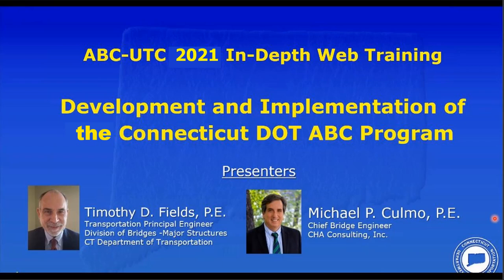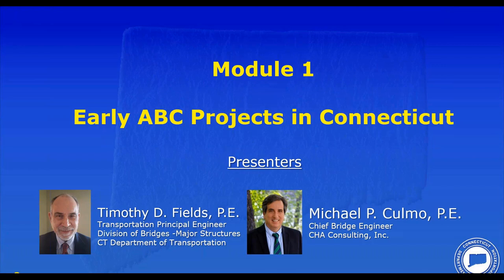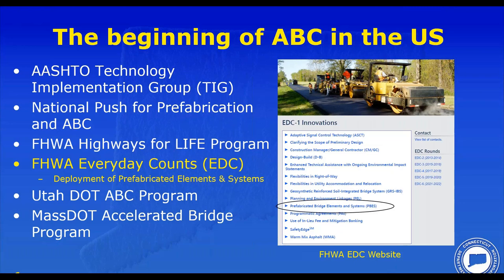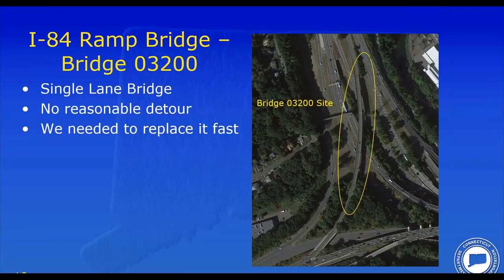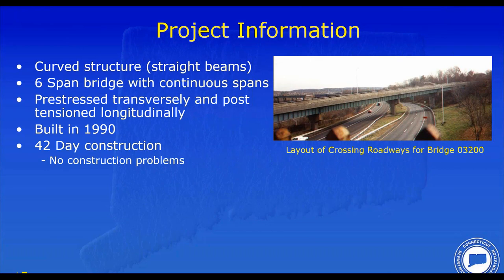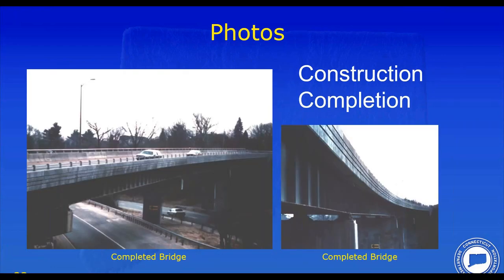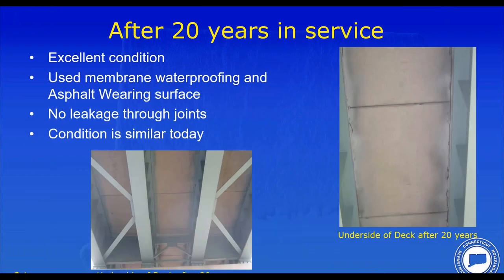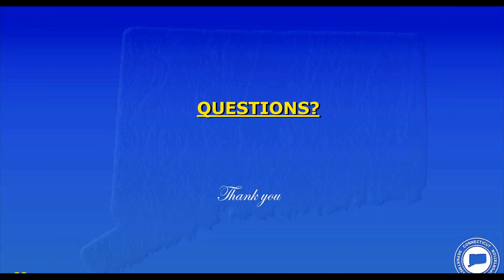Old file version - Development and Implementation of the Connecticut DOT ABC Program - Module 1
Module 1: Early ABC Projects at the Connecticut DOT
by Timothy D. Fields, P.E., State Bridge Engineer and Transportation Principal Engineer, Major Structures, Connecticut Department of Transportation; and Michael P. Culmo, P.E., Chief Bridge Engineer, CHA Consulting, Inc.